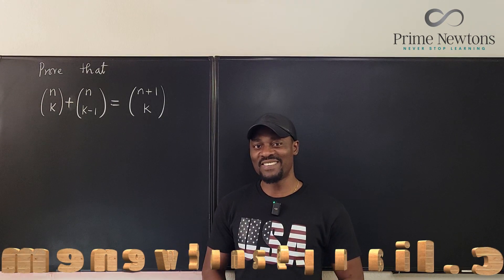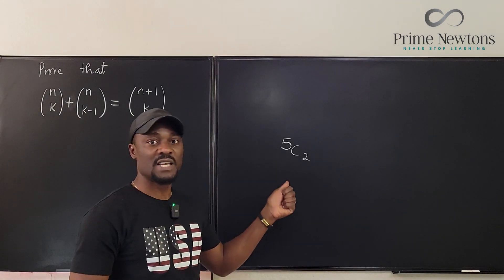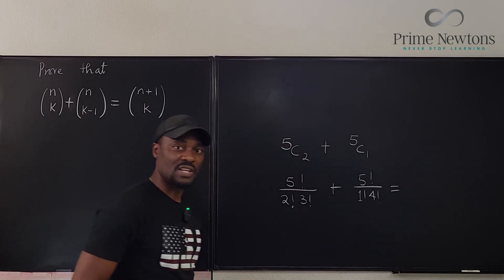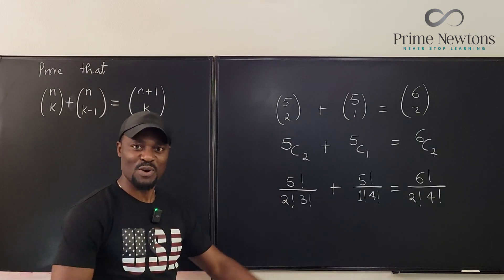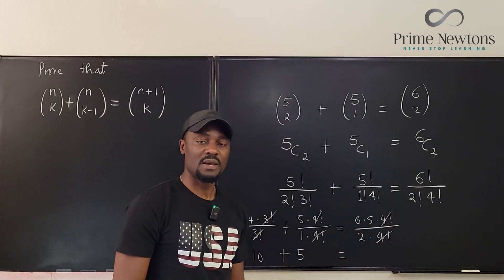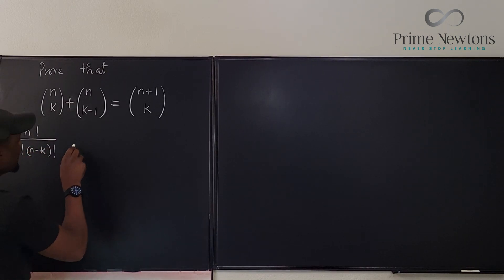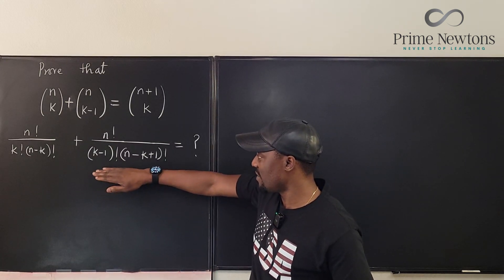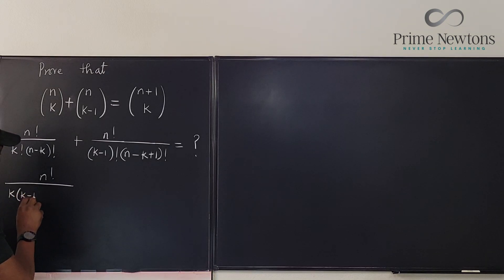A factorial exercise 💪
This problem was an intermediate step I used to solve another problem. I hope it makes sense to you. Enjoy!